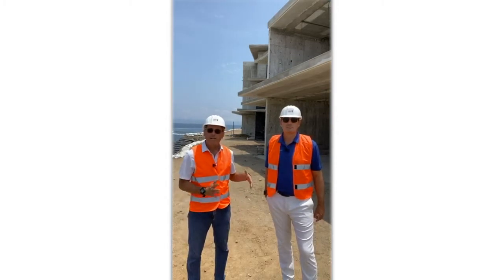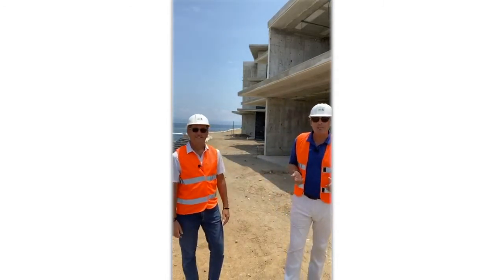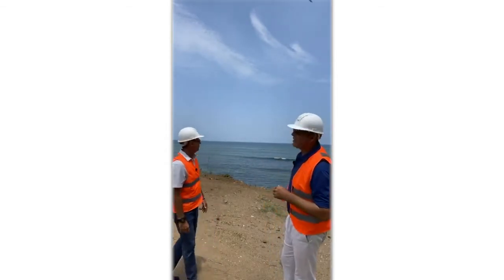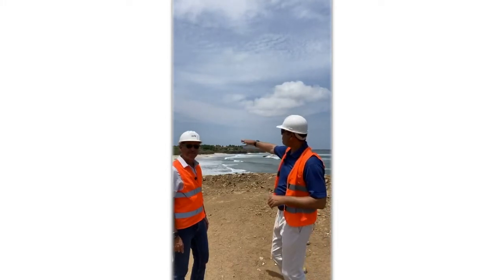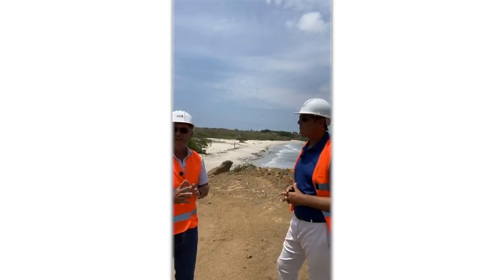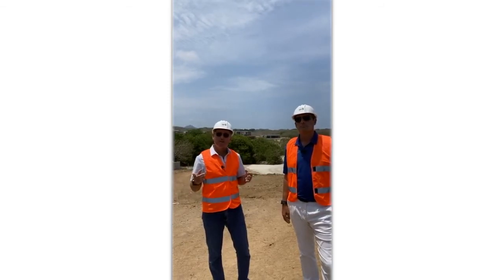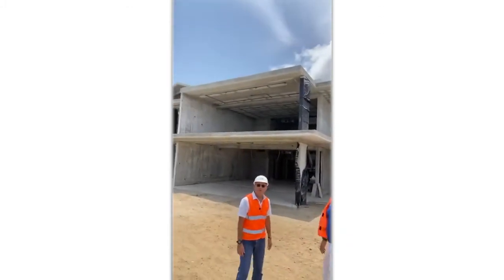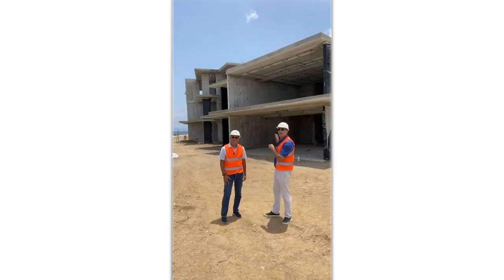RPR IG Live series: International Luxury Real Estate Experts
On-site live tour @Susurros del Corazón an Auberge branded resort and residences - exclusively listed by Riviera Partners Realty.